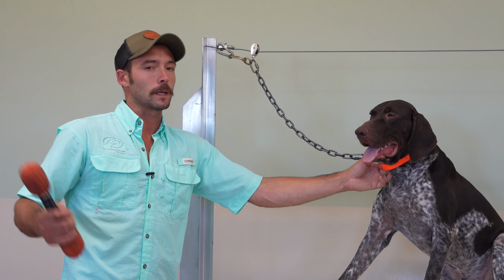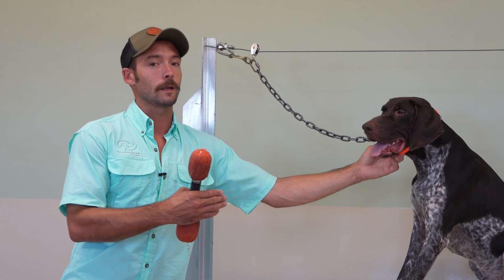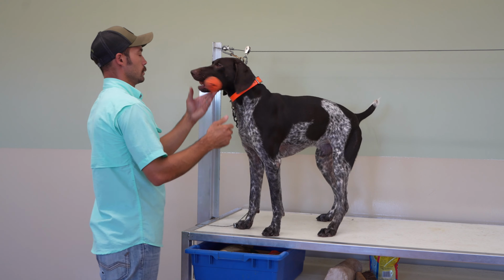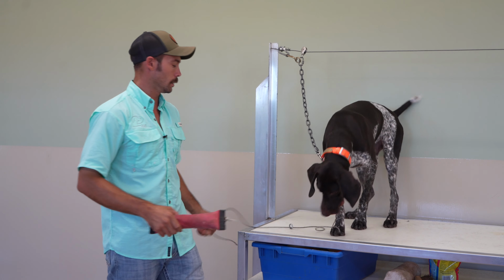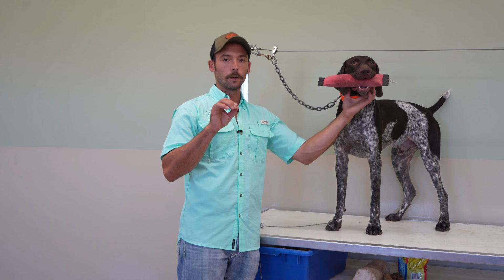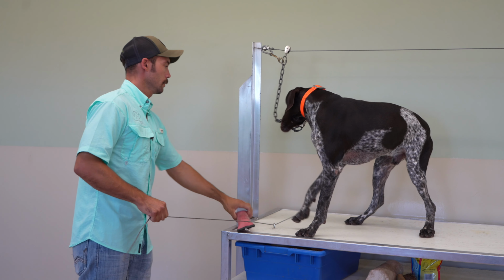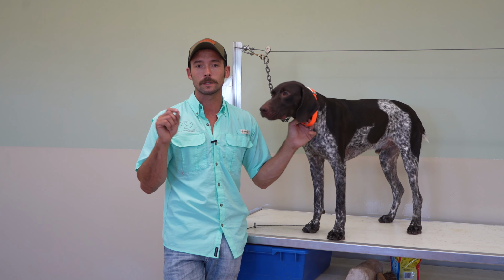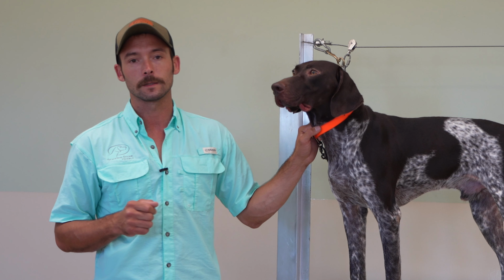Trained Retrieve Step 8 - Fetch Part 2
Welcome to Standing Stone Kennels! In this video we talk about the next step in developing the fetch behavior with Legend.

5919 W Pleasant Valley Rd